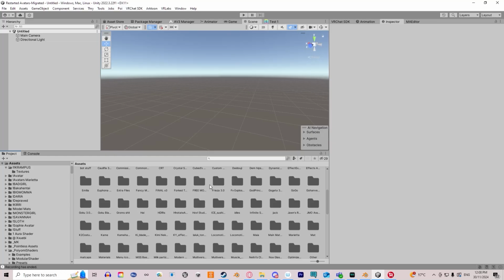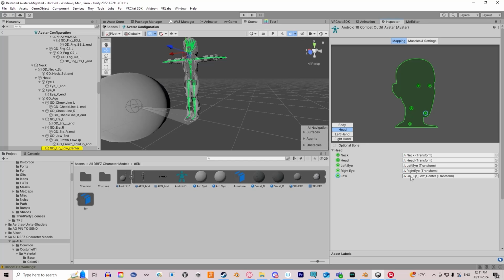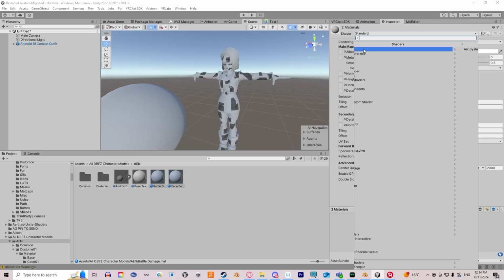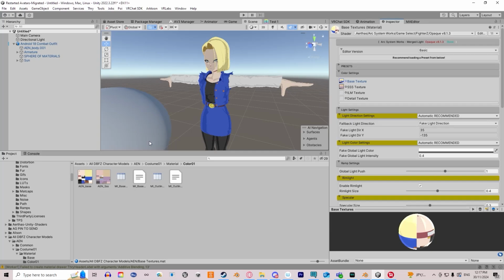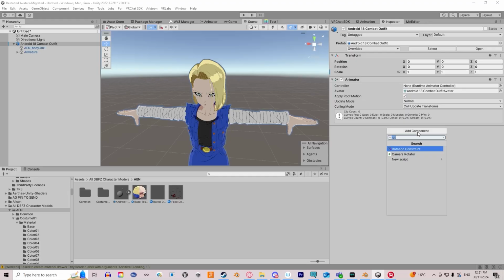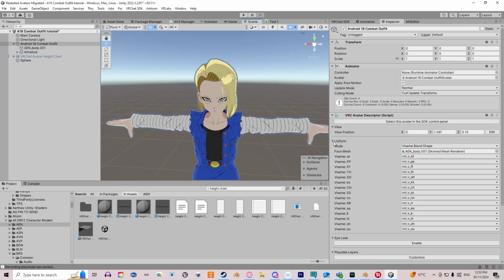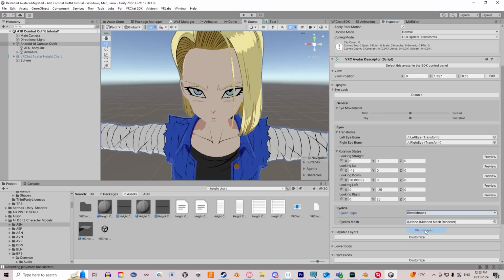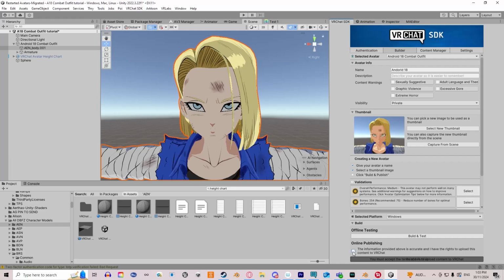Blender to VRC part 3 (setting up unity for uploads)